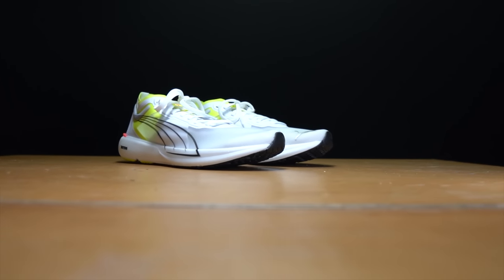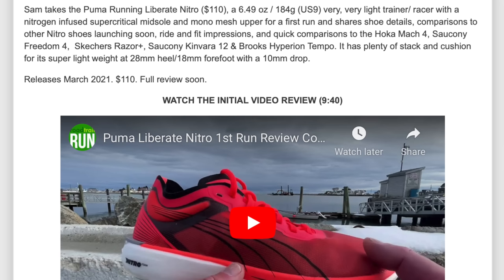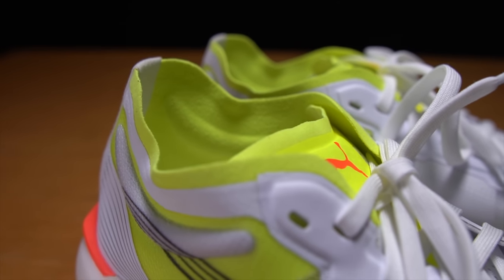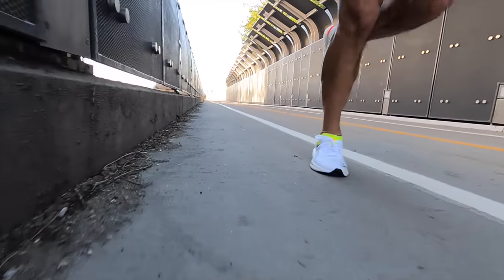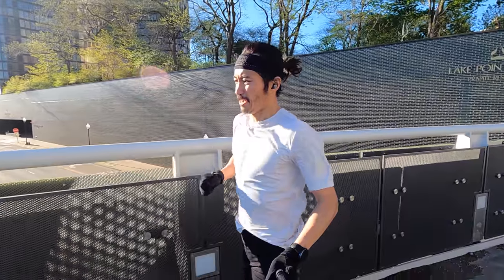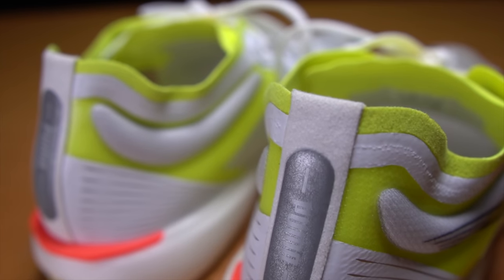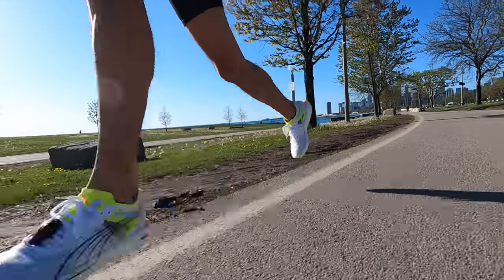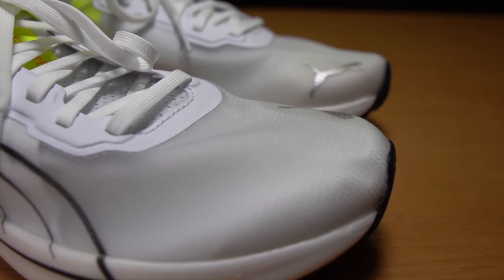Puma Liberate Nitro - First Run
The Puma Liberate Nitro is a stripped down speed shoe, and it gives us a chance to experience a pure Puma Nitro foam experience. But is that a good thing?

0:00 intro
0:23 Run testing
1:21 Disclosures
1:34 Specs
4:02 Nitro Foam
6:17 floppy
7:28 minimal cushion
9:09 upper
10:36 outsole
10:52 speedwork
12:10 race flat